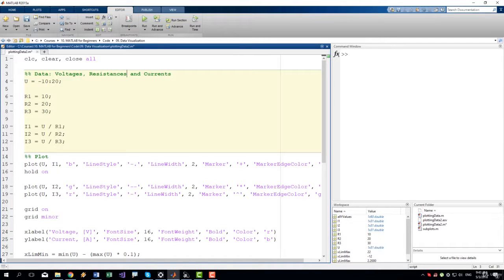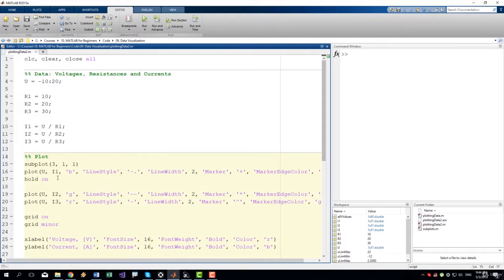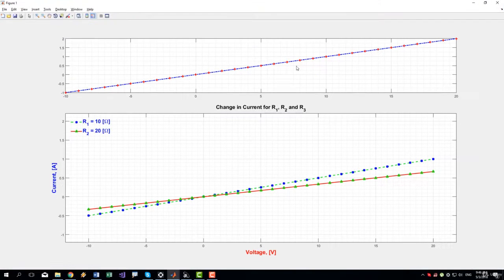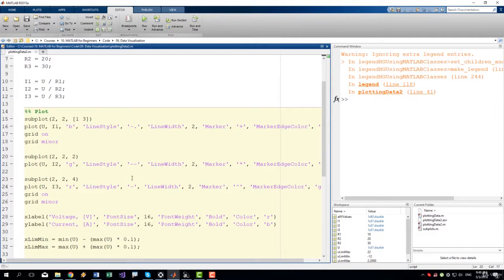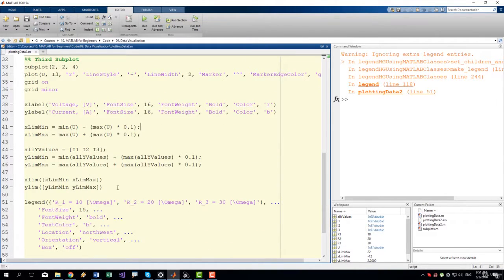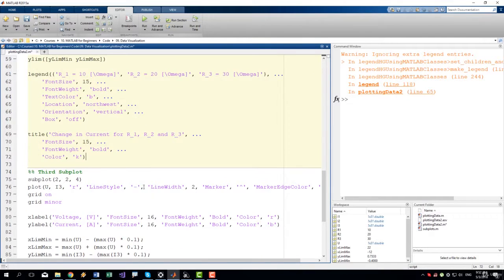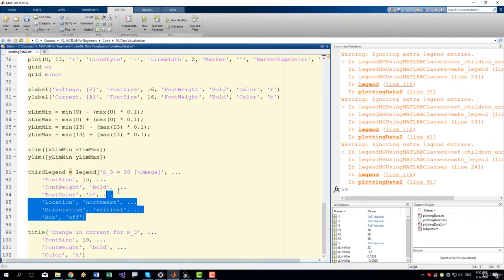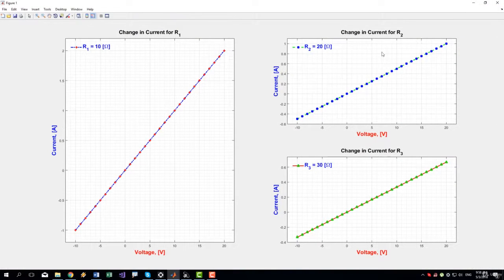063 Another Way for Multiple Plots Subplot